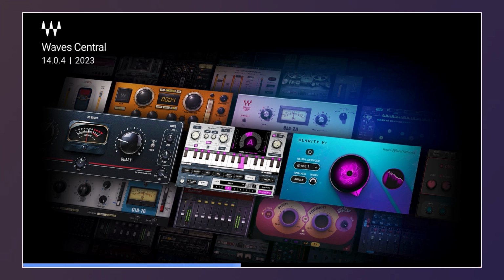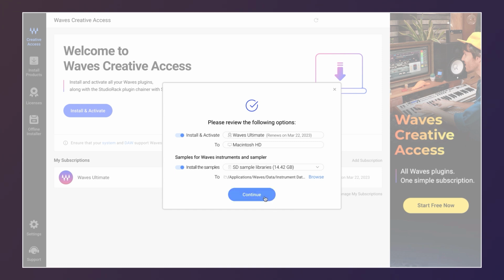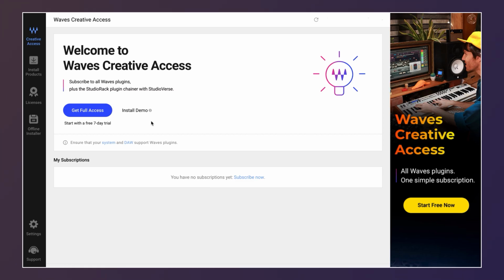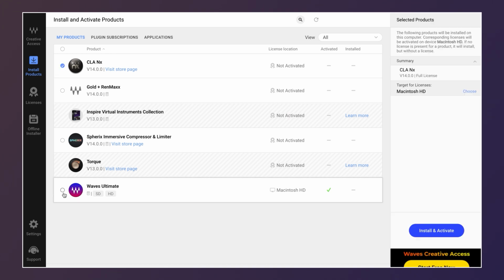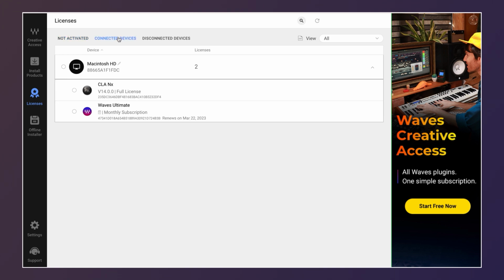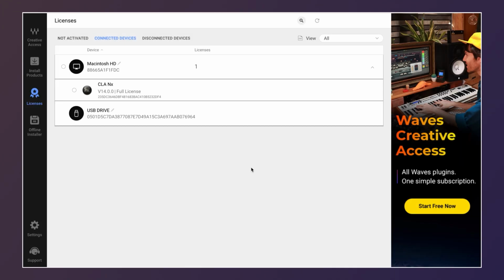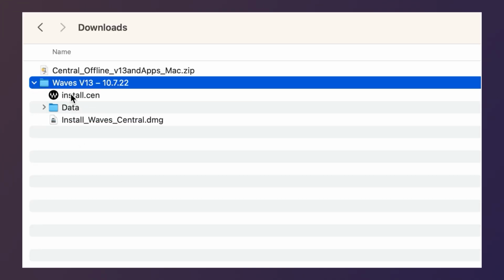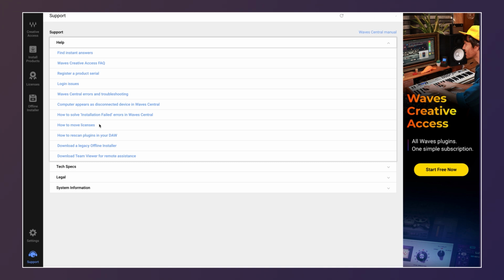How to Install, Activate & Update Waves Plugins: Waves Central Tutorial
Learn how to install and activate Waves plugins and other software products, including Waves Creative Access plugin subscriptions, and how to manage all your Waves software licenses, using the Waves Central app.

0:00 Intro
0:19 How to install Waves software – intro
1:08 How to install your Waves Creative Access plugins
3:23 How to update plugins in your Waves Creative Access subscription
3:49 How to install other (non-subscription) plugins and software
5:23 How to activate licenses, move licenses between computers
6:49 How to recover lost licenses
7:55 How to install legacy versions of Waves software
9:14 How to update Waves software applications and perpetual (non-subscription) licenses

Get easy access to all Waves plugins – Start your Waves Creative Access subscription today – first 7 days free